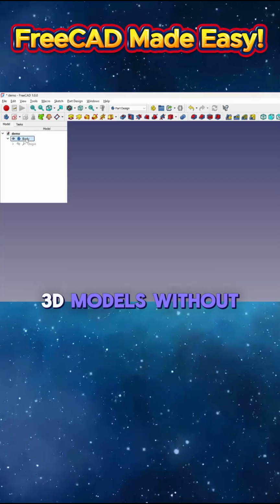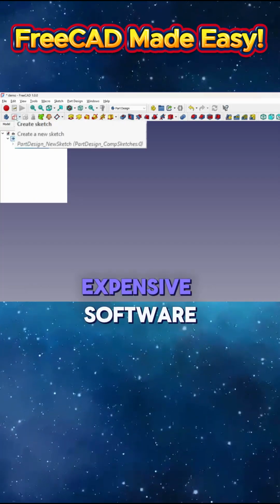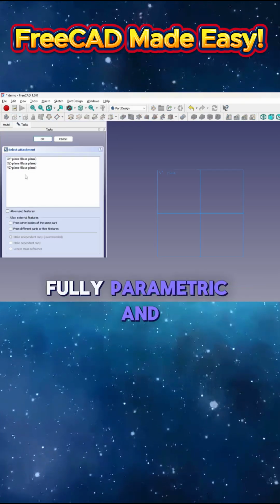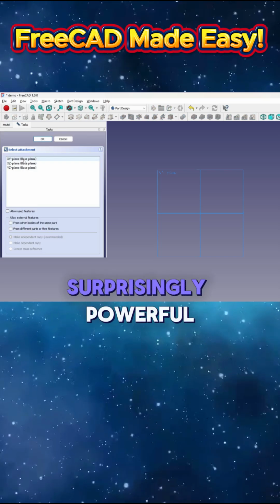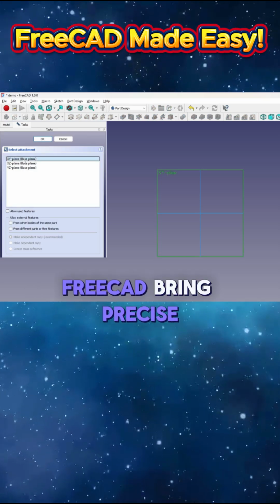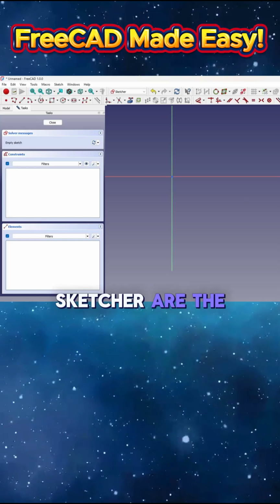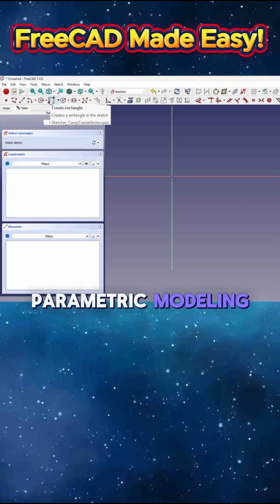A Proven Maker Trick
A drifting sketch… a few quiet constraints… and suddenly the chaos snaps into place.
This Short takes a peek at how simple shapes transform into precise, editable 3D models — one step at a time.

For a fun dive into the world of FreeCAD, the FreeCAD Made Easy series on Nerding Out with Nevin turns big ideas into simple steps — zero experience needed.